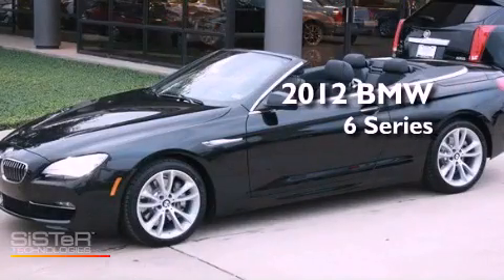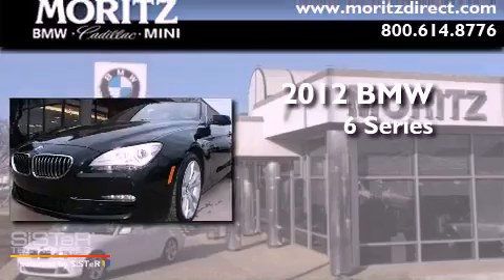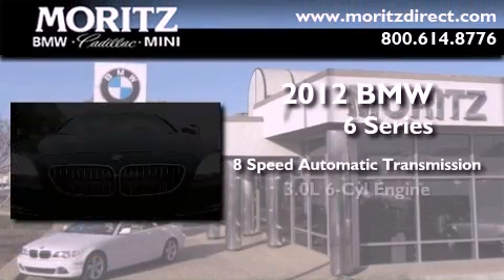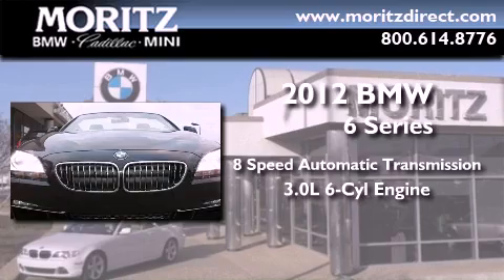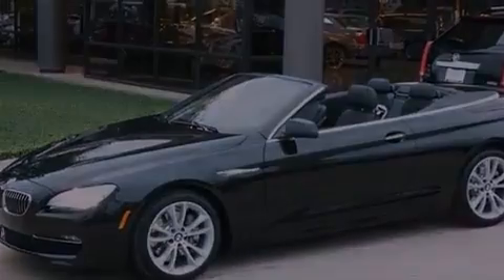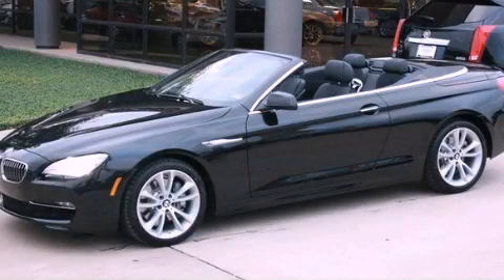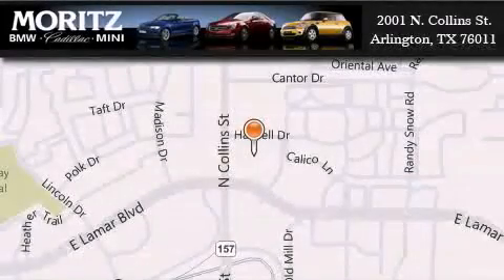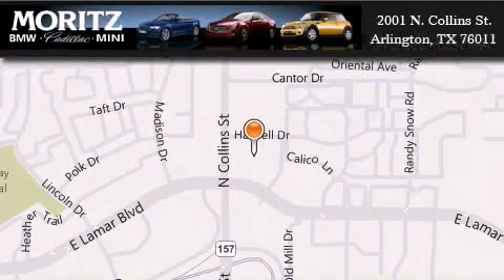2012 BMW 640i Plano TX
Year : 2012
 Make : BMW
 Model : 640i
 Engine : Turbocharged Gas I6 3.0L/182
 Trans . : Automatic
 Exterior : Black Sapphire Metallic

 Interior : BLK NAPPA LEATHER
 Stock : B14238

 2001 N. Collins St.